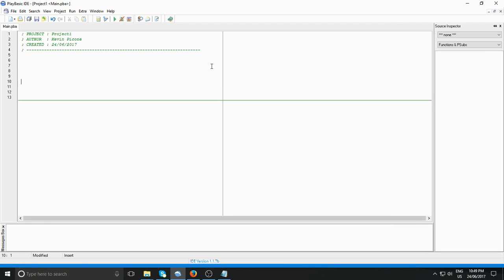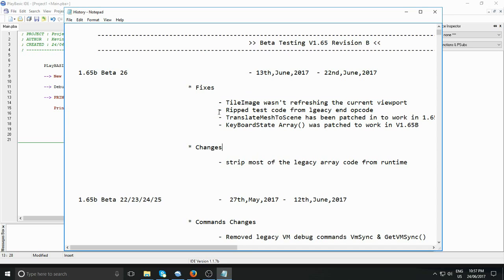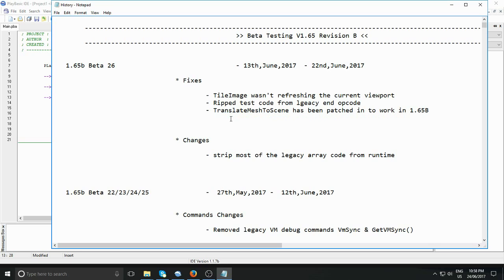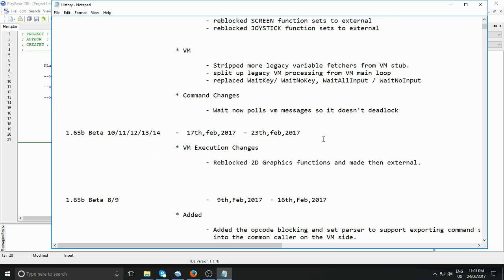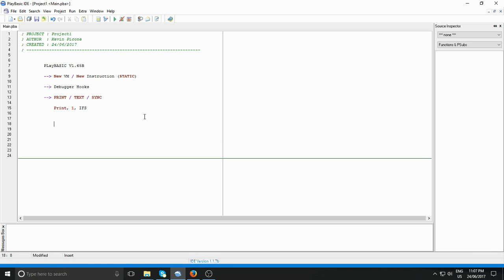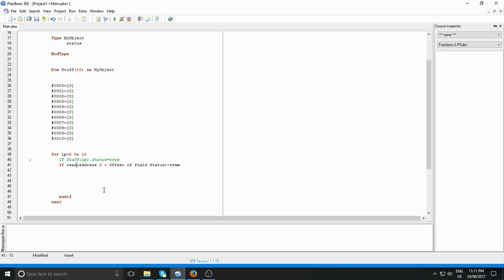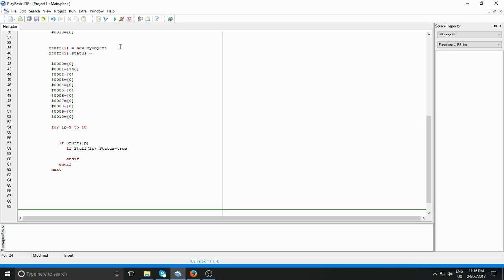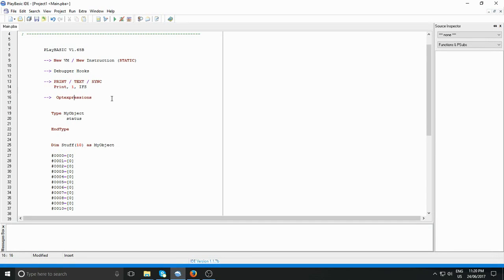PlayBASIC Video Blog Ep 0003 (2017 -06-24)